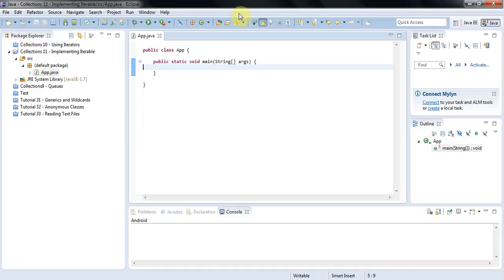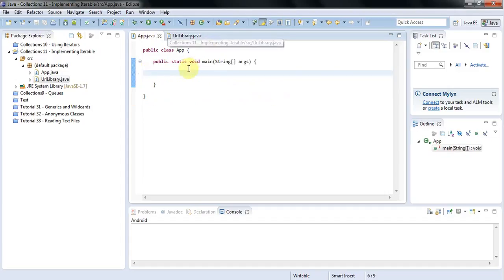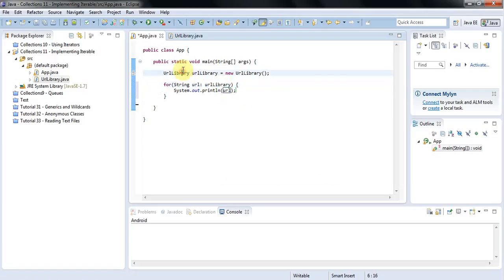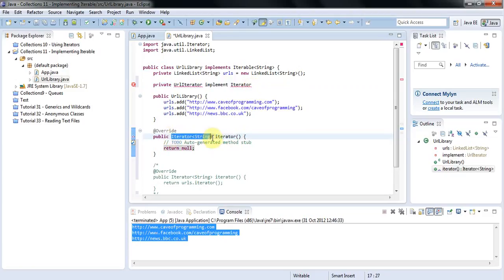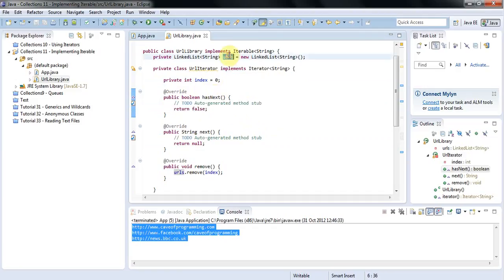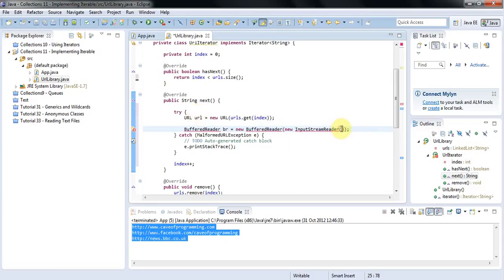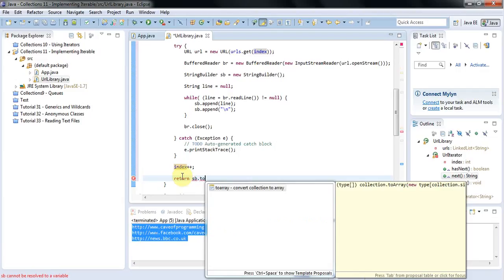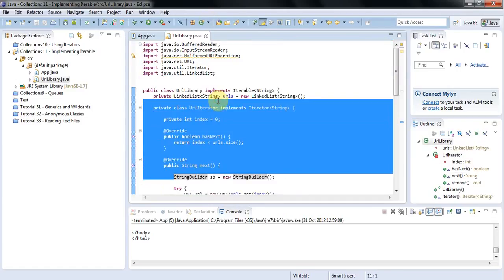62 Implementing Iterable